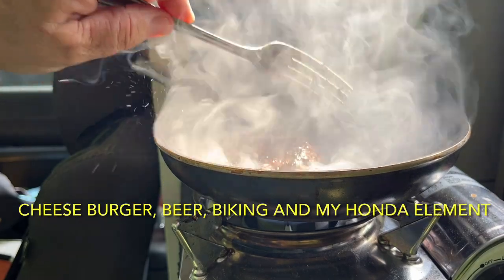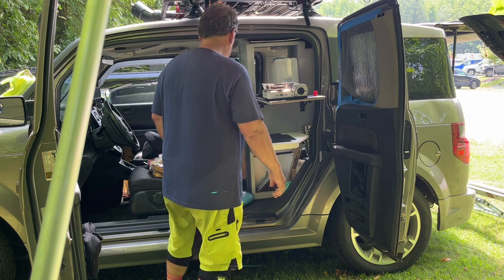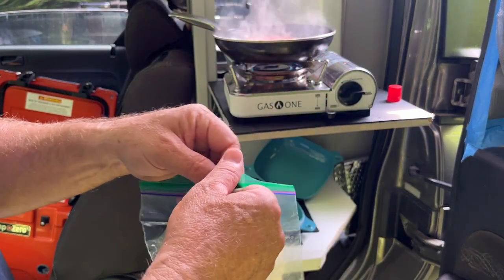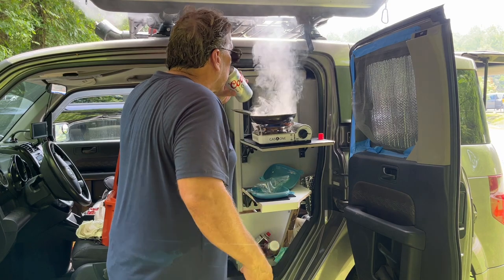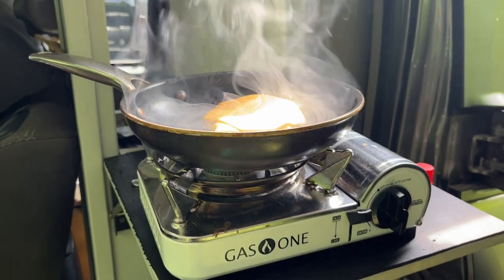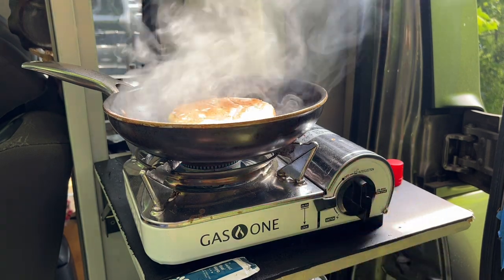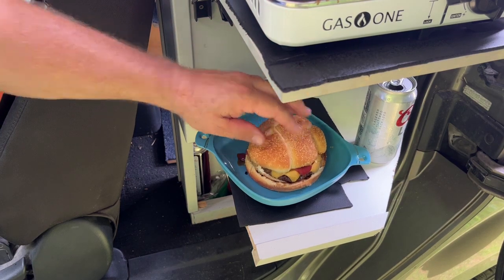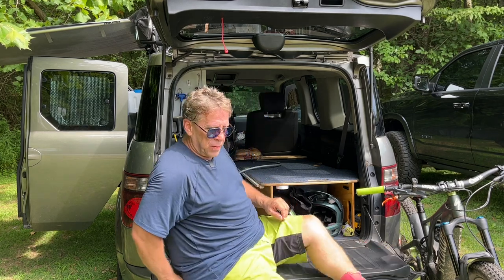I Love Cheeseburgers. The Greater Cheeseburger I've ever made from a car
Honda Element Micro Camper Kitchen. Seared CheeseBurger from my converted rolling kitchen. Ice cold beer after a great day of mountain biking at Woodstock's Blanket Creek.